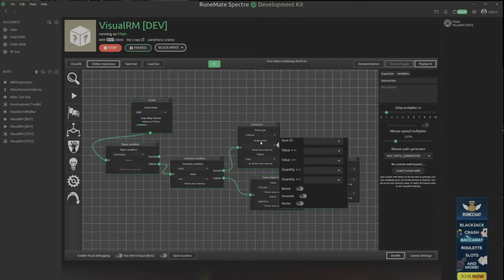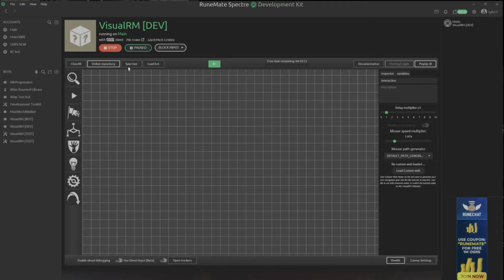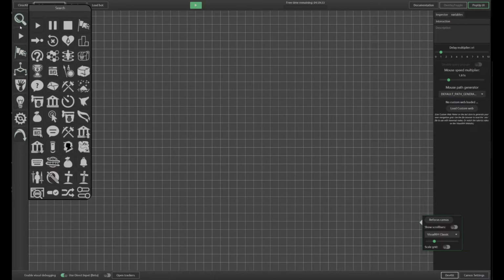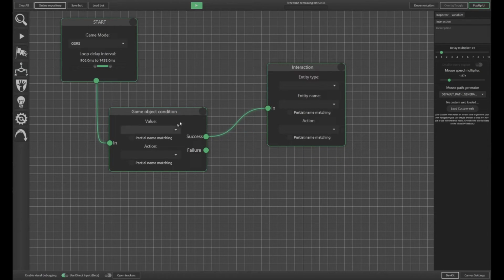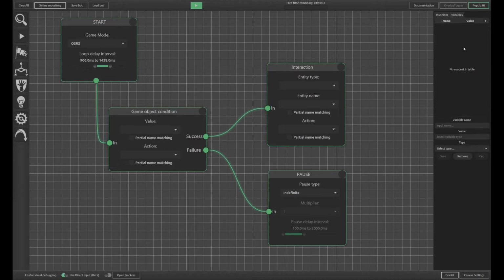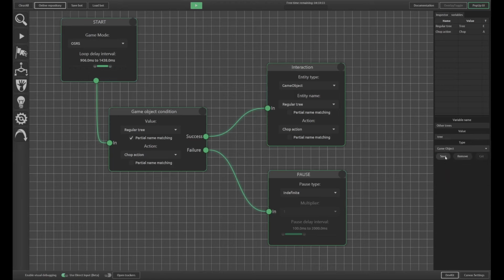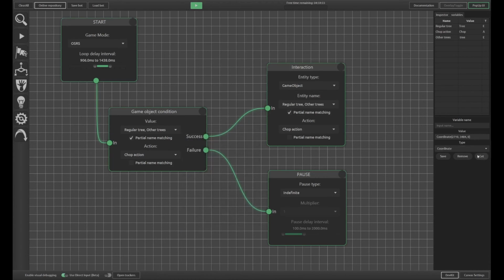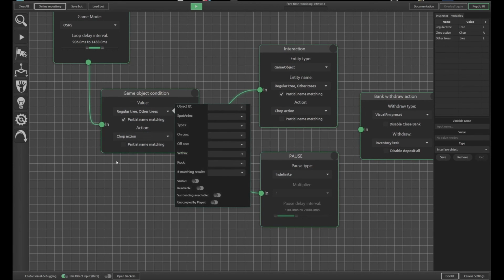#01 VisualRM Tutorial Series The interface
In this tutorial series we go over the basics of gettign started with using VisualRM.

VisualRM is a tool for the popular Runescape bot platform RuneMate. It is a powerful visual state machine bot creator that allows you to make almost any bot you want without having any previous knowledge about programming and bot creation. This can be done through through simple visual state machines we will henceforward call Nodes. Don't be deceived by its simplicity, both new and seasoned developers can benefit from the quick creating, prototyping and debugging capabilities VisualRM represents. These tutorials are mainly aimed at those who do not have any experience with node based visual scripting, nor the RuneMate API. More experienced users should feel familiar with developing in Runemate without much hastle.